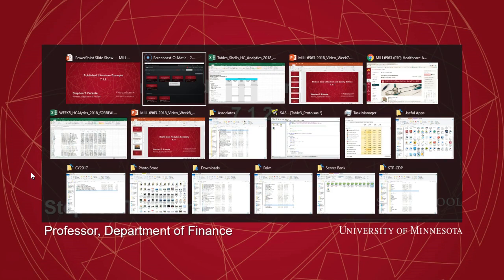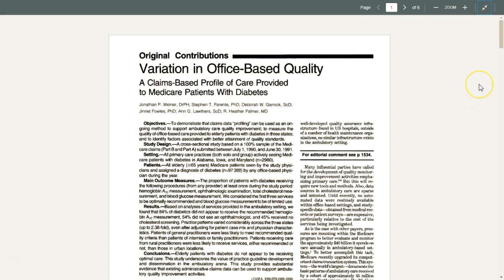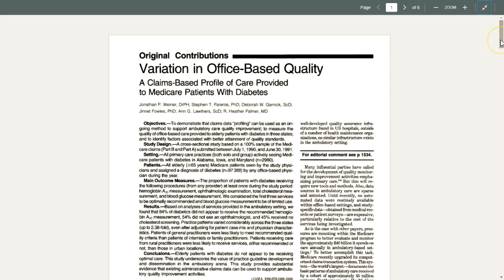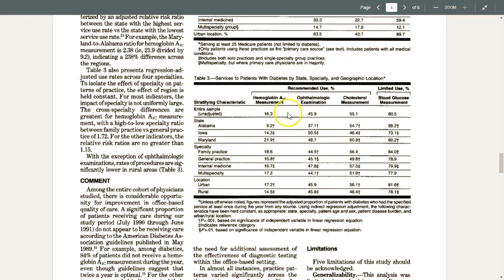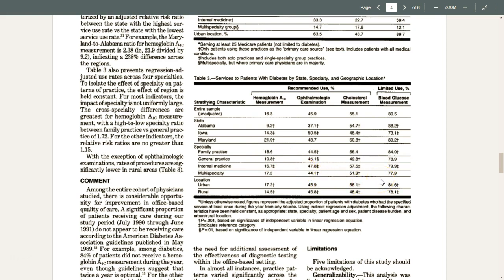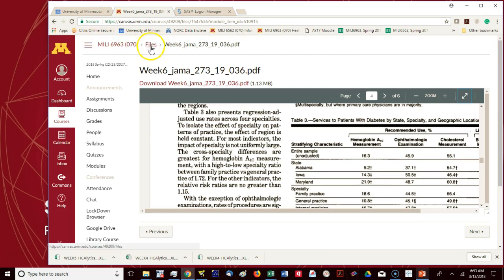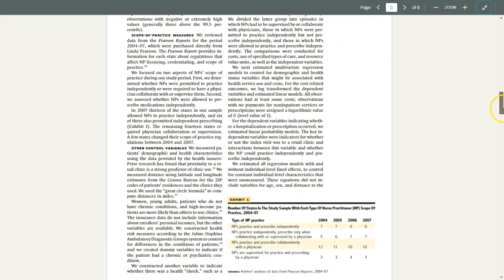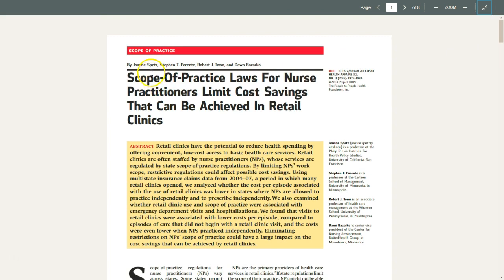Video_6963_7.1.2